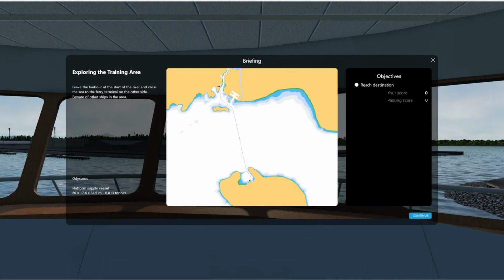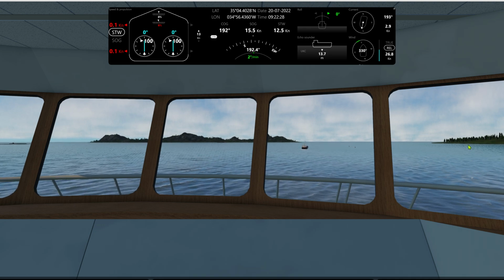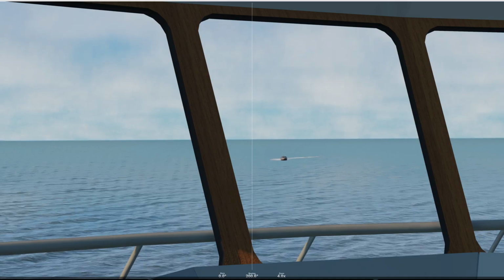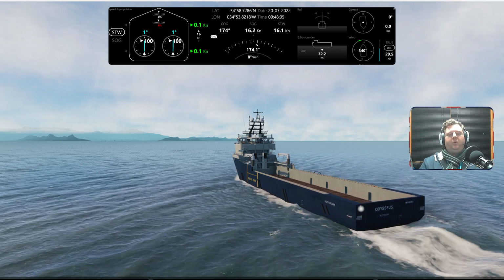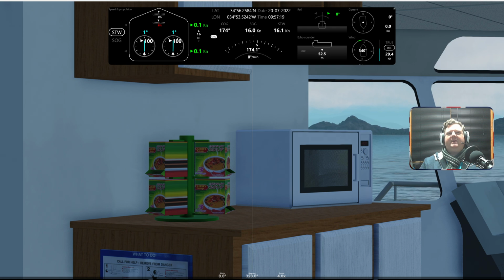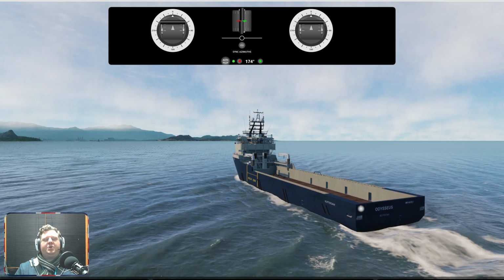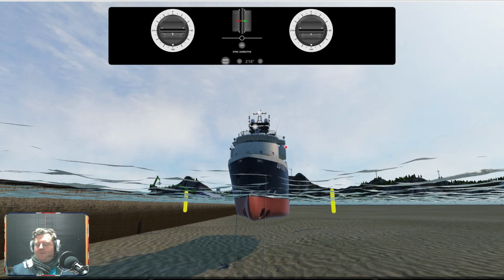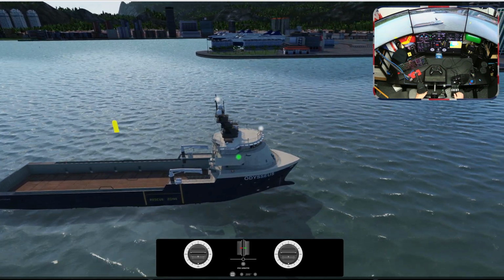Cross the Channel Training Area NAUTIS Home Ship Simulator Gameplay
Welcome.

I am always looking for constructive feedback, advice and recommendations, so please feel free to let loose in the comments section below.

🙏 If you would like to support Sim UK